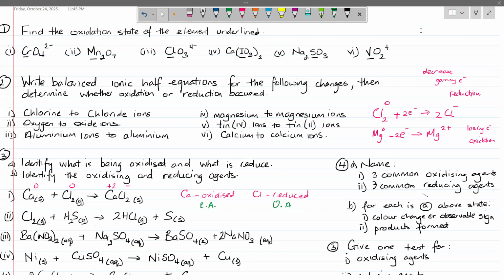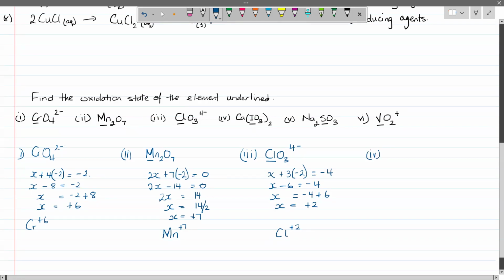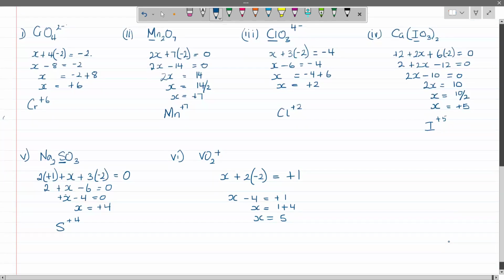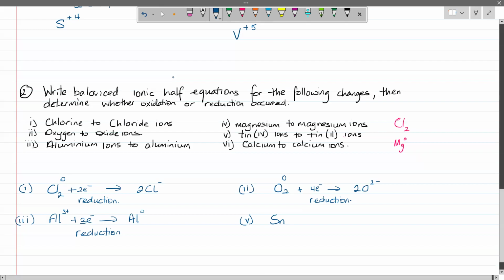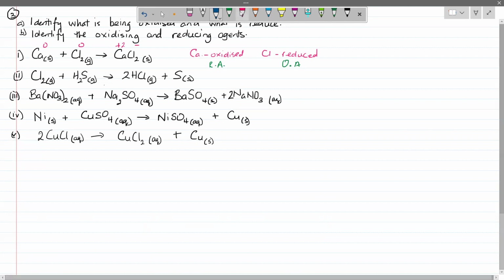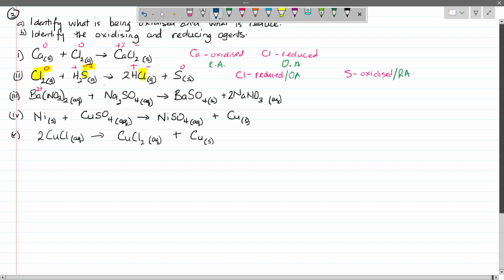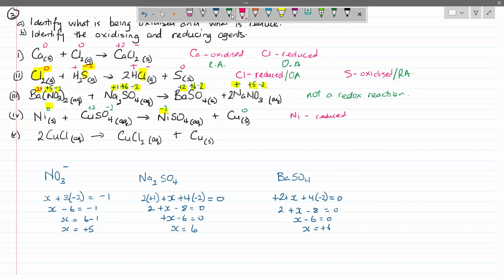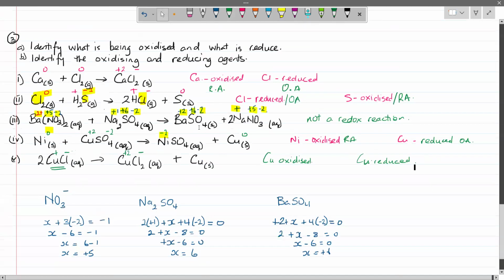Redox Reactions - Worked Examples - Live Tutorial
In this live tutorial, we covered questions involving:
determining the oxidation states of elements in a compound
writing ionic equations and identifying where oxidation or reduction have occured
identifying redox reactions by examining changes of oxidation numbers in compounds